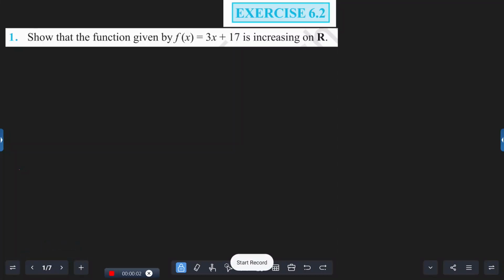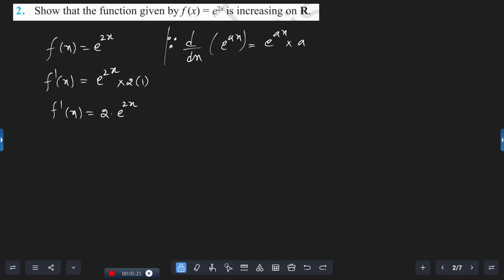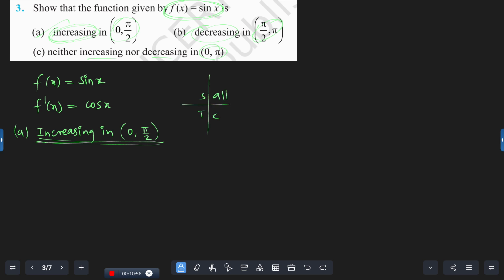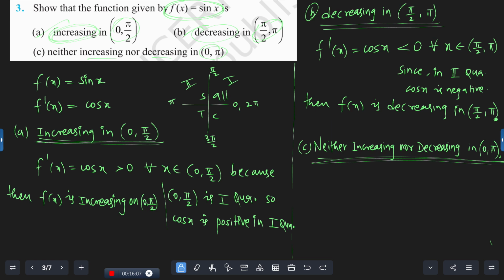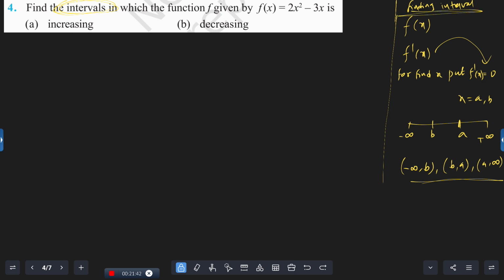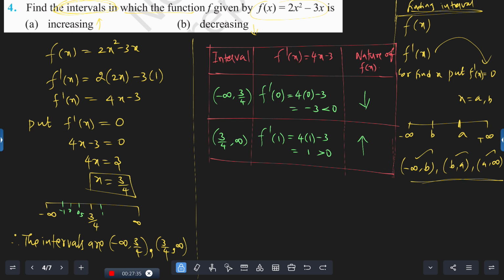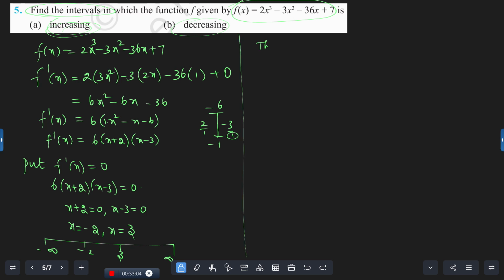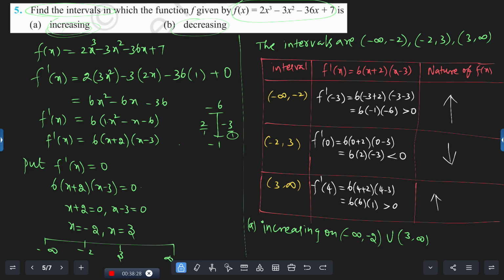Ex 6.2(1 to 5) Class 12 CBSE Maths Chap-6. Applications of Derivatives